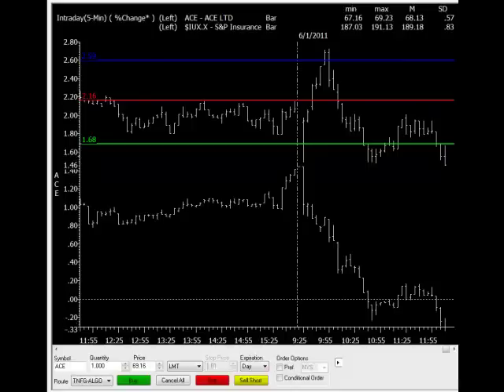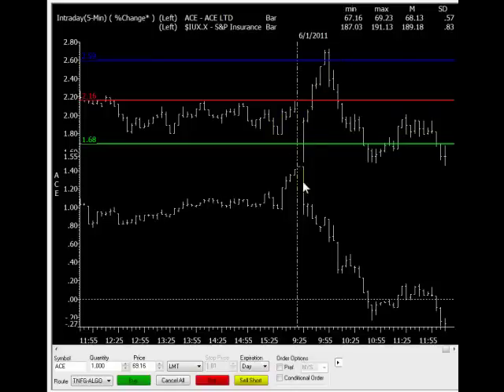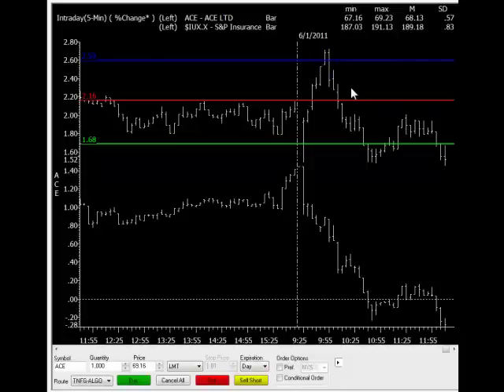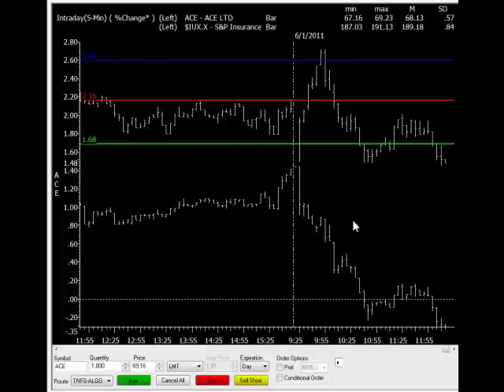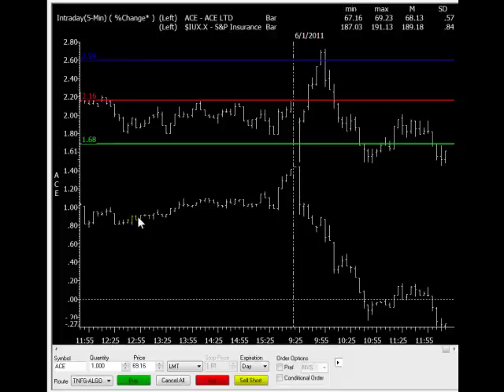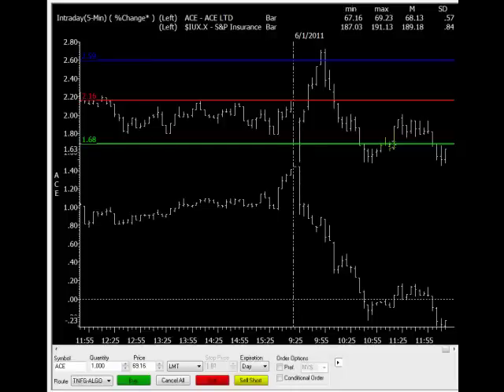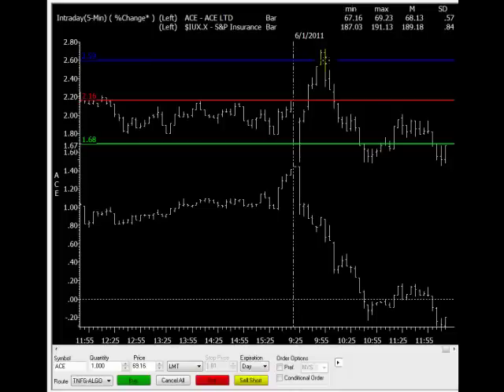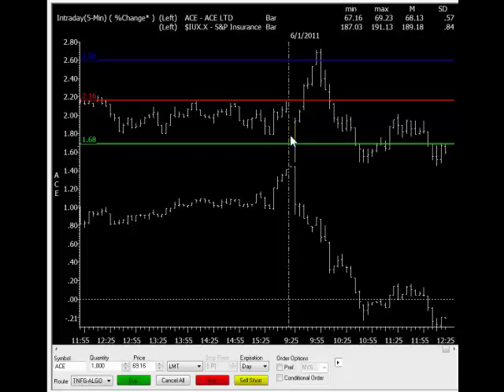Use Floor Trader Pivots To Time Stock Trading Entries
In this Traderinsight.com 2 Minute Strategy Session, Adrian Manz shows traders how to use floor trader pivots to time early entries for the stocks and sectors on the radar trading candidates.